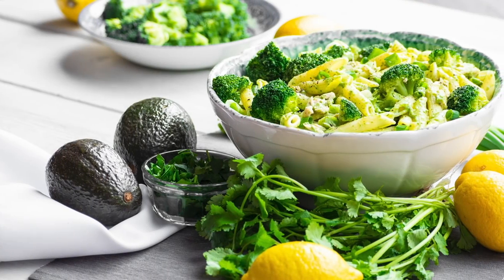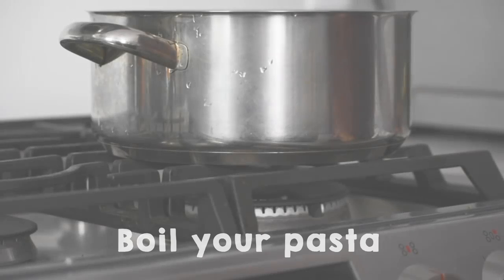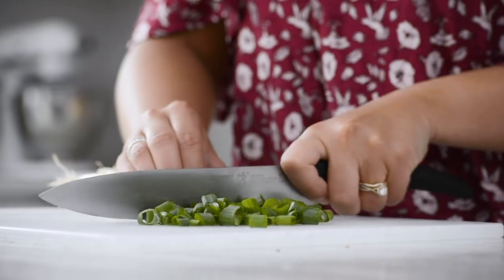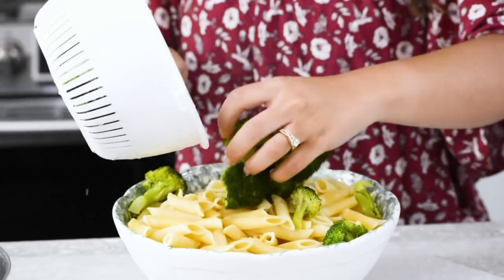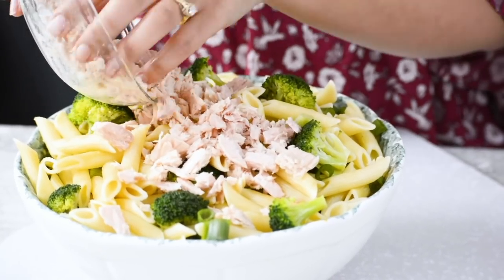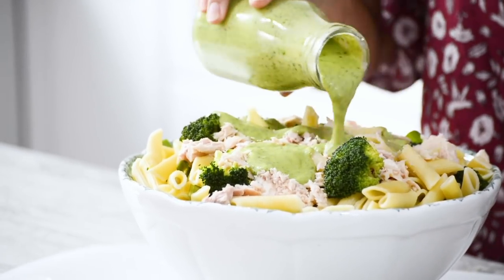Pasta Salad with Broccoli, Green Onion and Tuna | Produce Made Simple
Amp up your traditional tuna pasta salad by adding your favourite vegetables! We used broccoli and green onion in this recipe but feel free to experiment with other vegetable combinations like celery, cucumber, peppers, red onion, etc. This simple meal is great to share during any season, and we especially love to make it for dinner, and then pack the leftovers for lunch the next day.